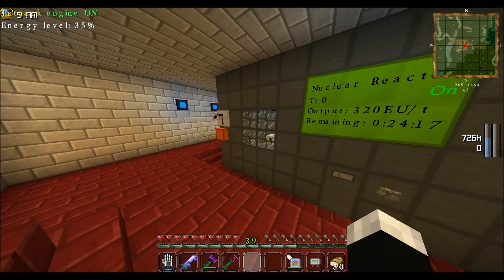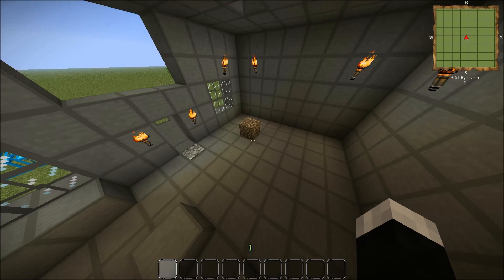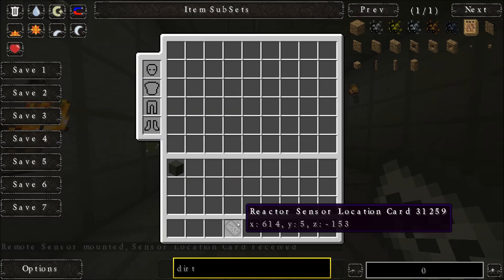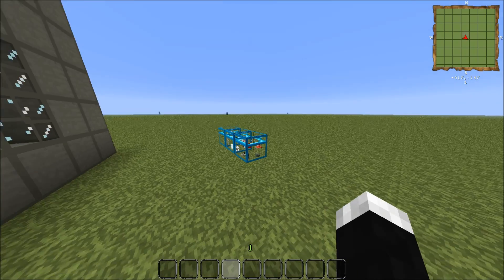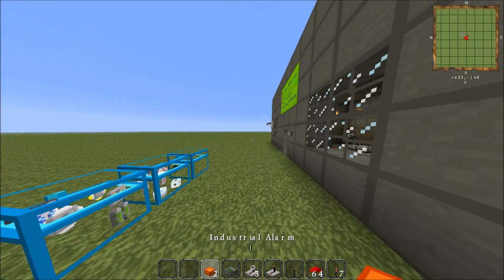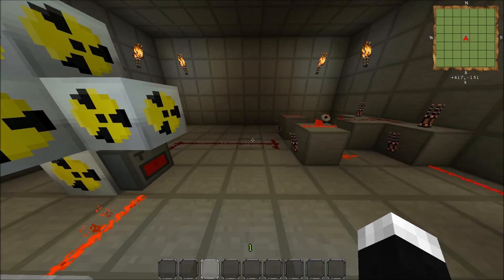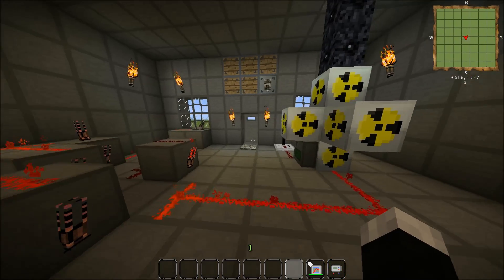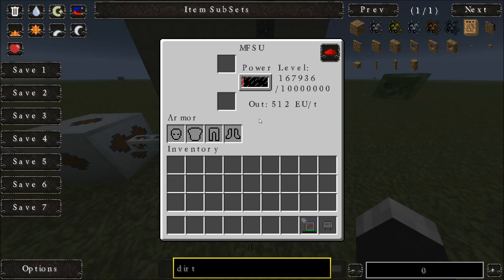How to set up the safest nuclear reactor in FTB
This tutorial is to show how to set up a 100% SAFE Nuclear Reactor in FTB using the Unleashed pack. It does use a lot of materials so is a bit more end game but this is unbelievably safe and can be left running. This setup is inside a reinforced room so if anything did happen this wouldn't destroy any surrounding builds or machines also this has a safety switch so if the temperature gets too high the system will shut down and sound an alarm to warn you.

MACD Gaming 2013